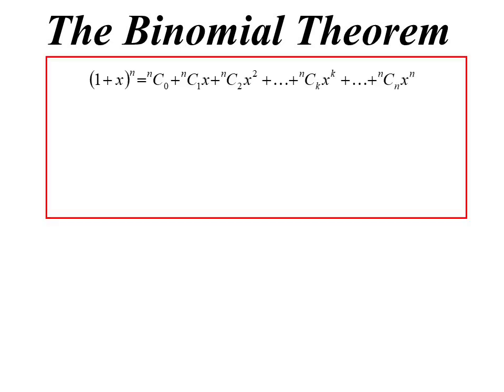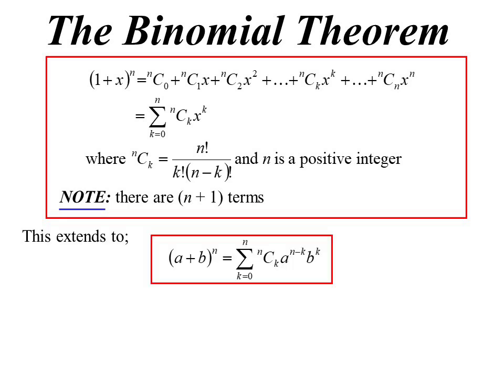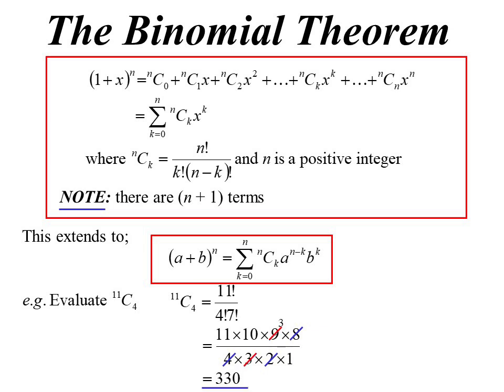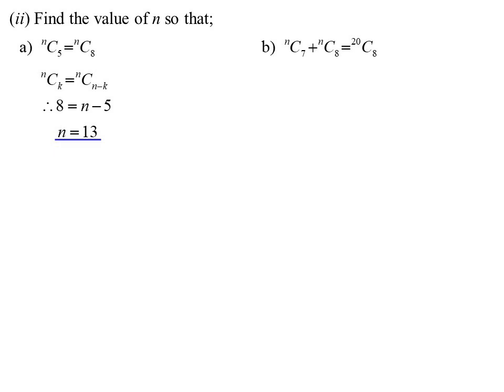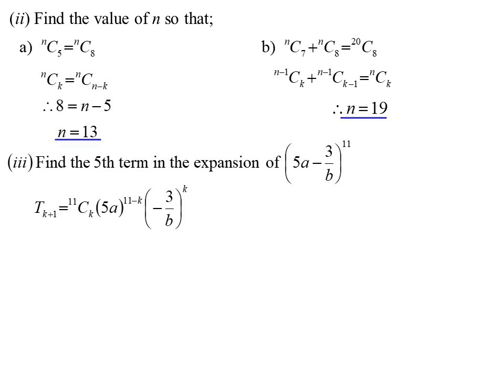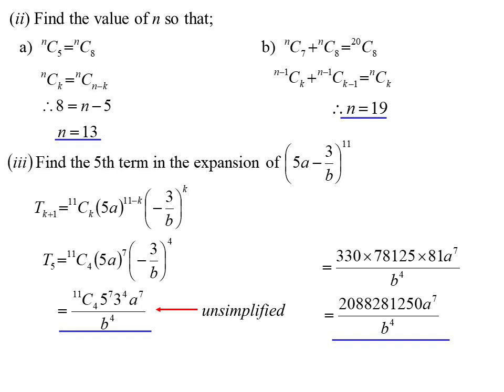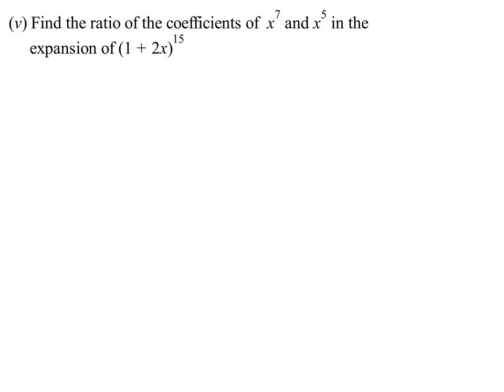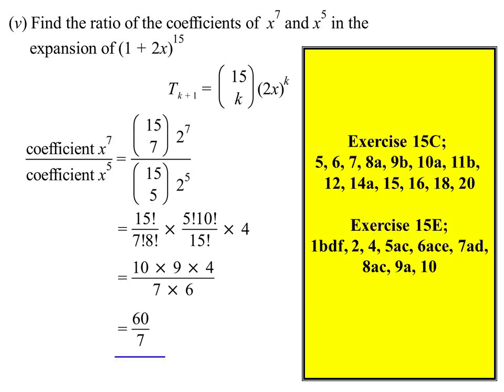11X1 T16 03 binomial theorem 2024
Formalising binomial expansions into the Binomial Theorem